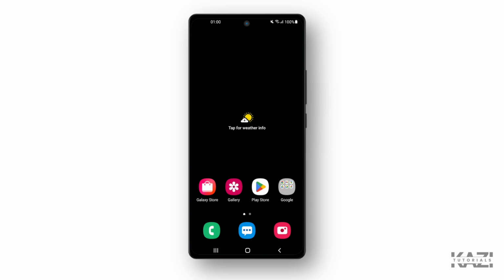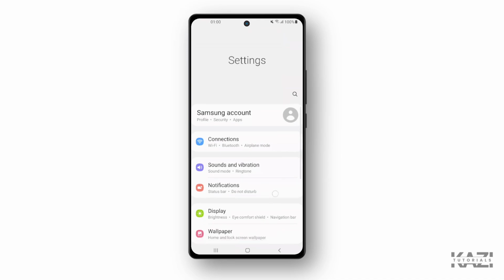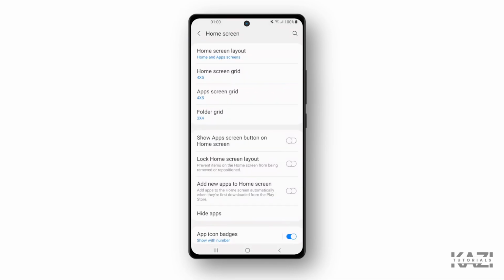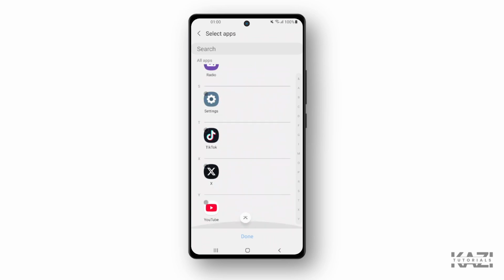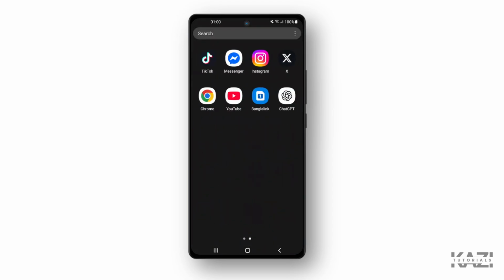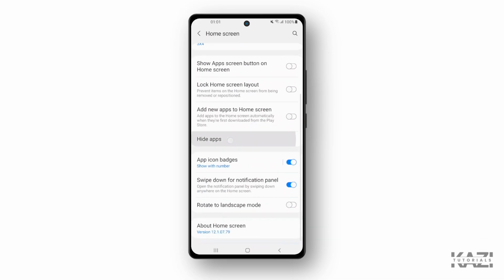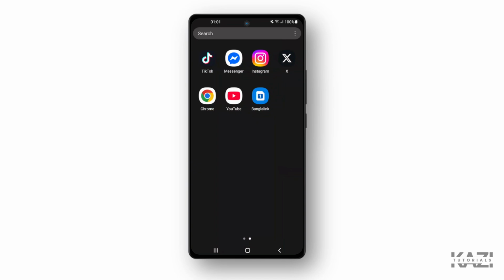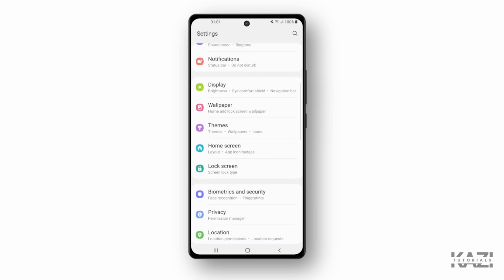How to Hide and Unhide Apps on Samsung Phone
Hey Everyone, Welcome to Kazi Tutorials! In this video, I'm going to Show you how to hide and unhide apps on samsung phone.